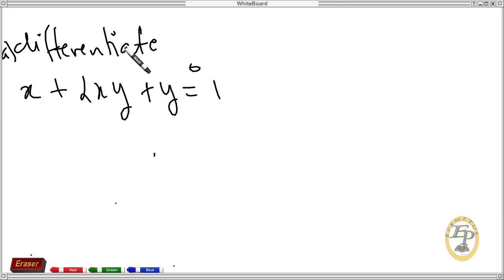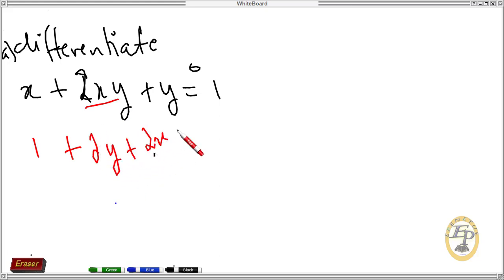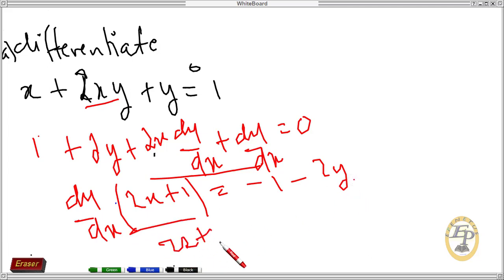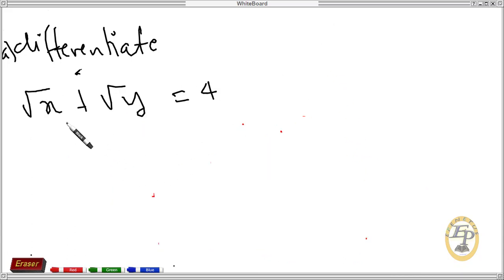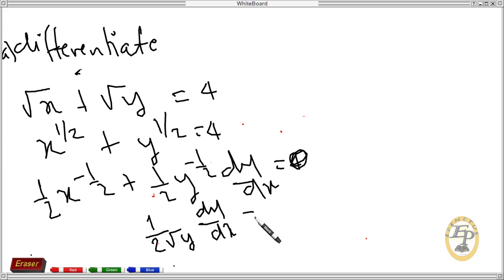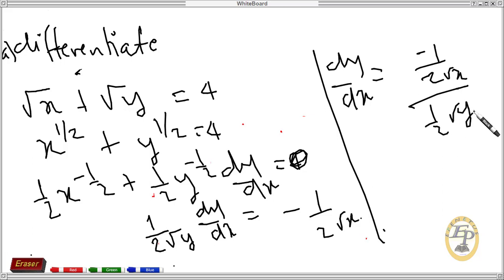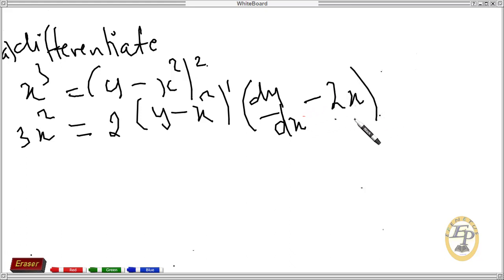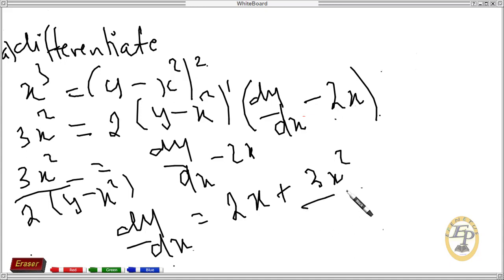Calculus 1: Implicit Differentiation